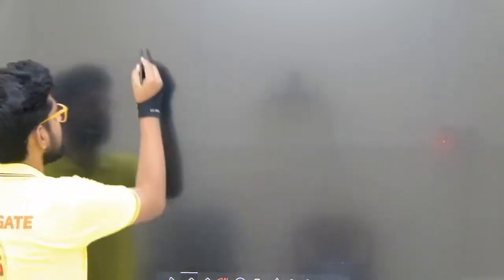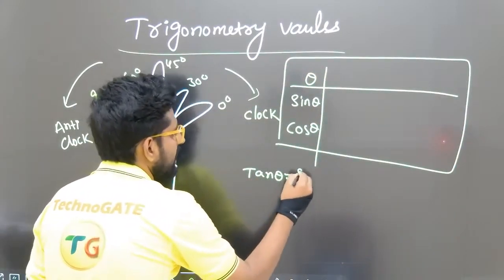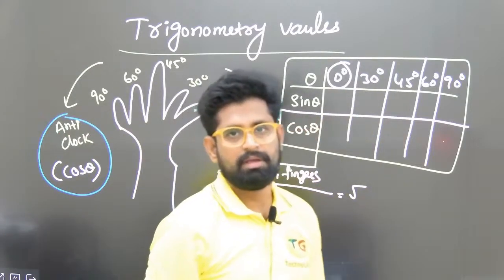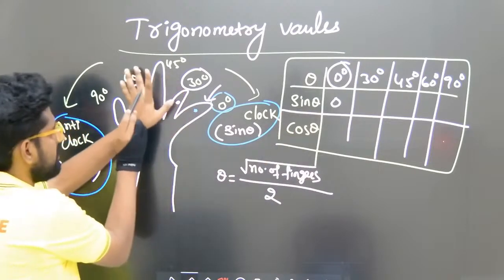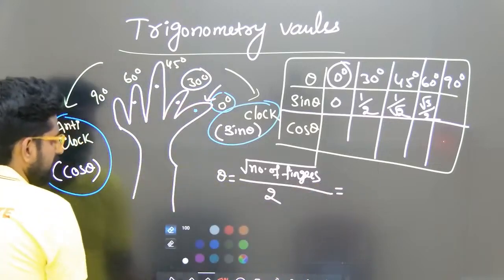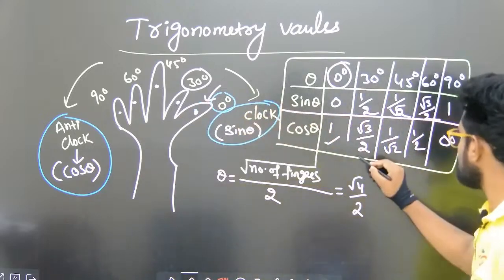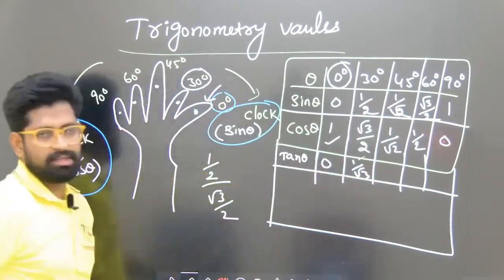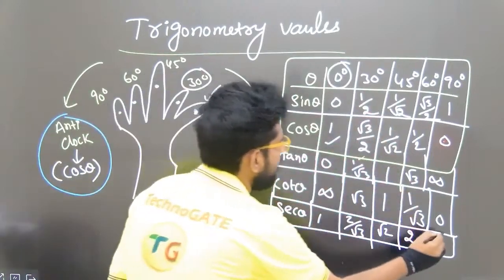TRIGONOMETRY SHORTCUT TRICKS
STATE RAnkers Choice TechnoGATE